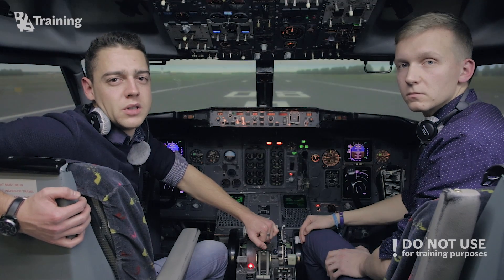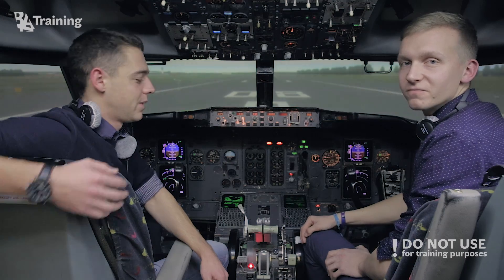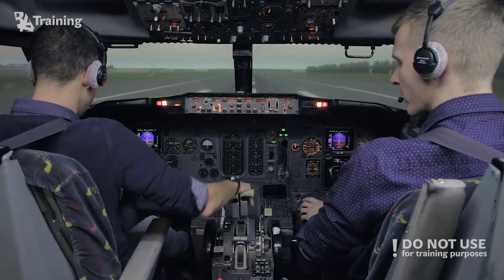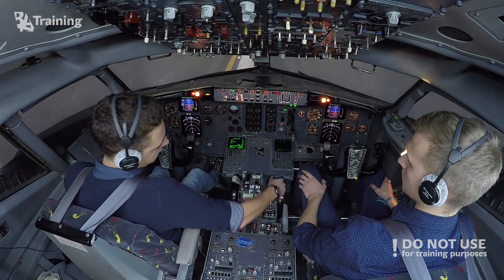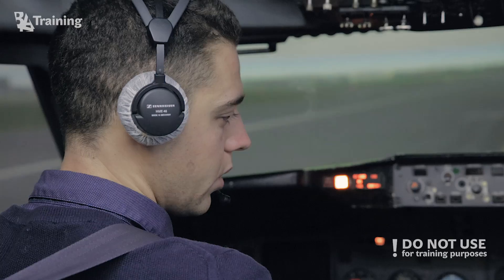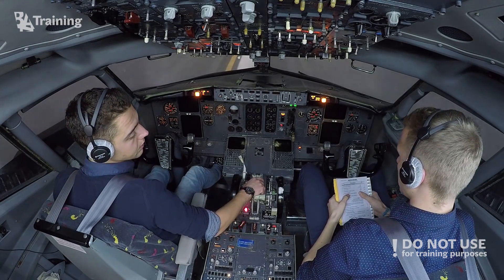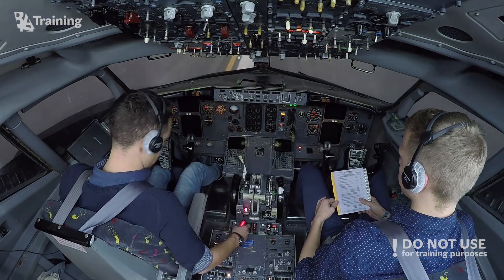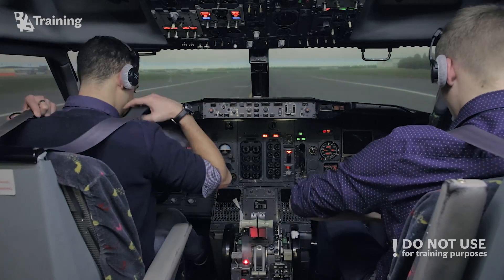B737 engine fire before V1. Rejected take off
Pilots know that V1 is a fundamental stage of the take-off influencing the Go/No Go decision. A captain has to act quickly and make either a go or a no-go decision in case of of engines failures. In this video we will show how pilots abort the take-off before the V1 and perform evacuation procedures.